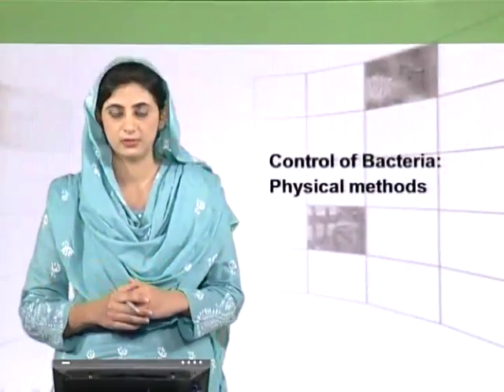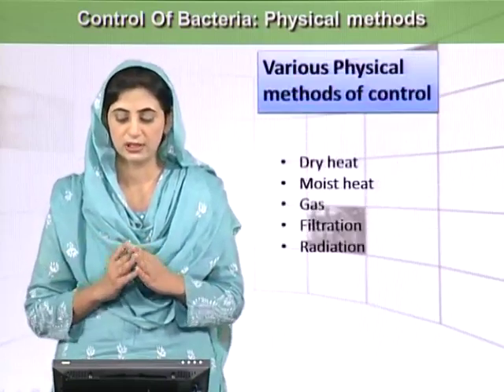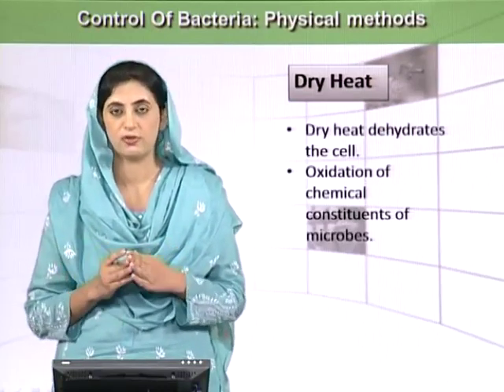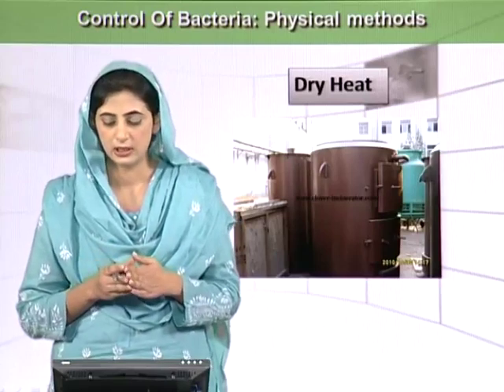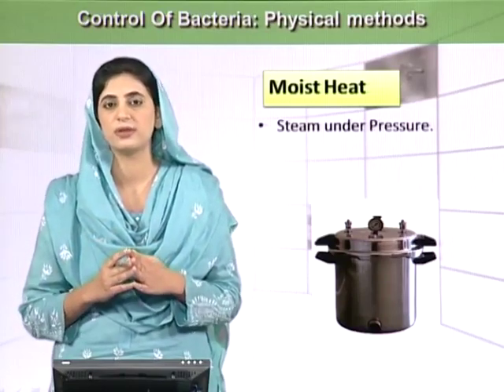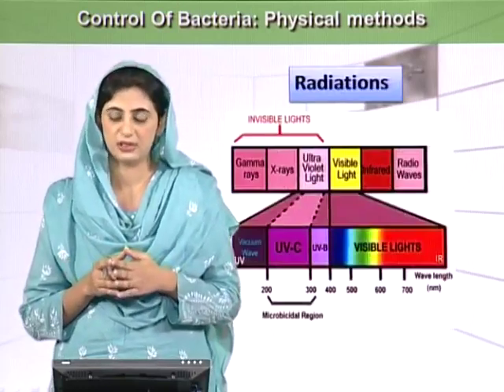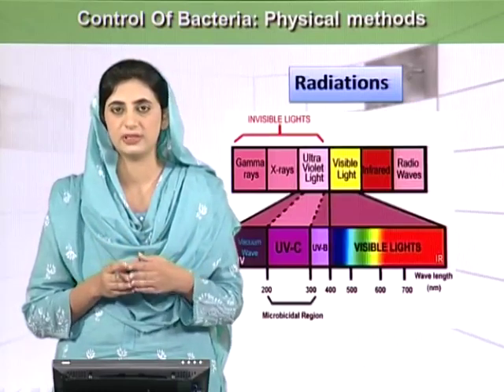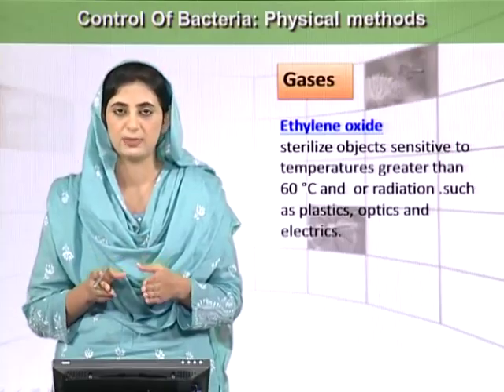Biology- Fsc Part 1 Chapter 6 Control of Bacteria - Biology